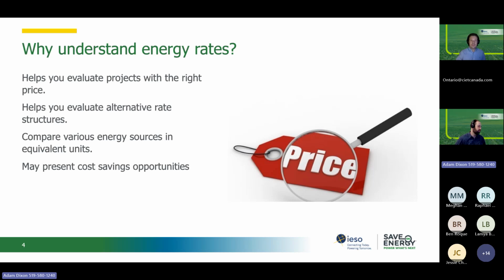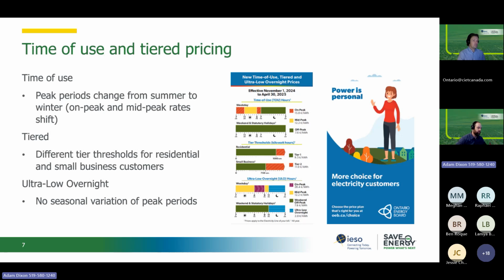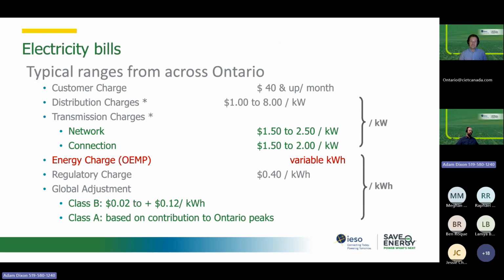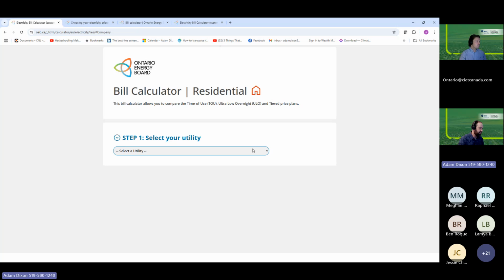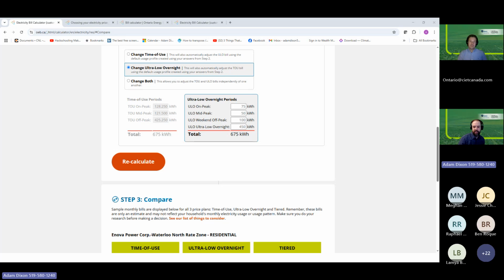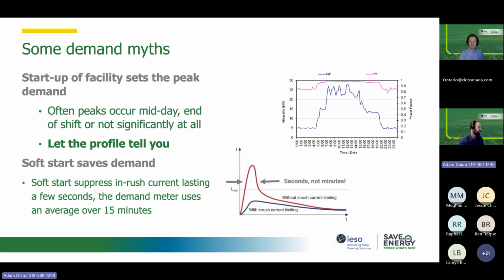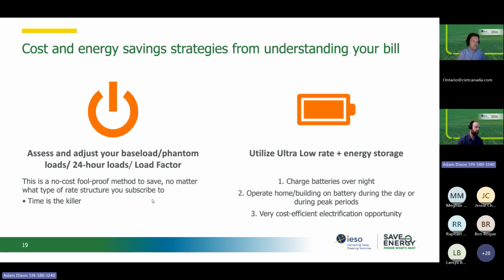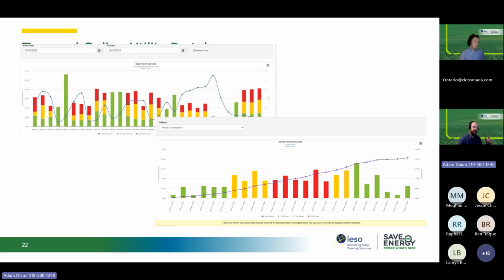Energy Fundamentals: Understanding your Energy Bill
On May 23rd, Save on Energy hosted second session in the Understanding Energy Data Series.